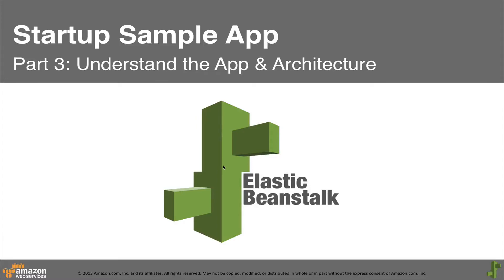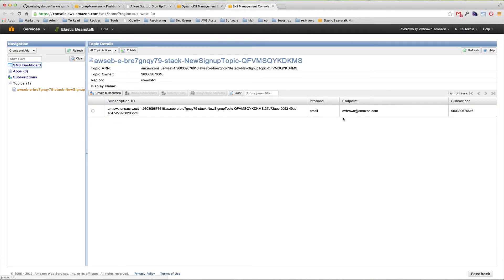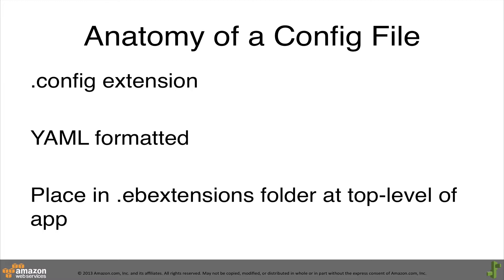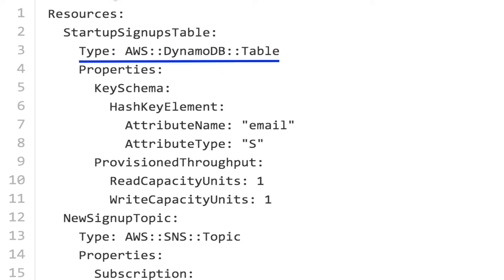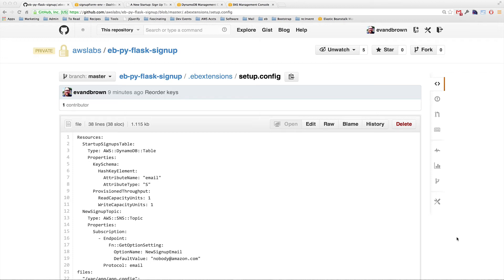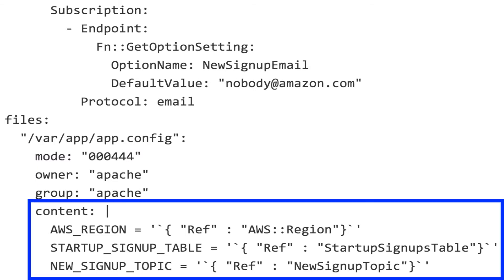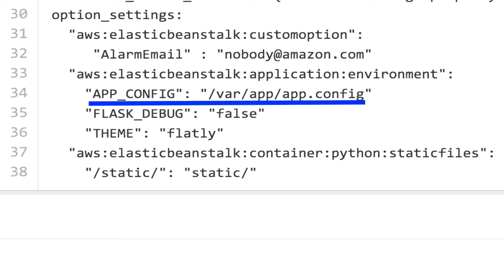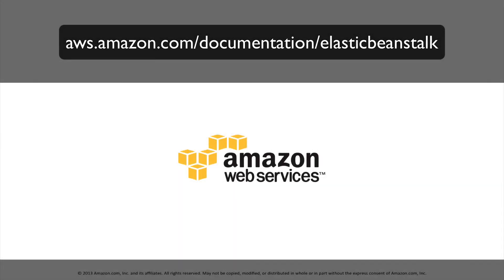Running Your Startup's Sign Up Form on AWS Elastic Beanstalk: Part 3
In Part 3 of this series, learn how to customize your application in Elastic Beanstalk using configuration files. Customization includes automatically creating a DynamoDB and SNS topic when you deploy, and integrating Elastic Beanstalk configuration with Flask.